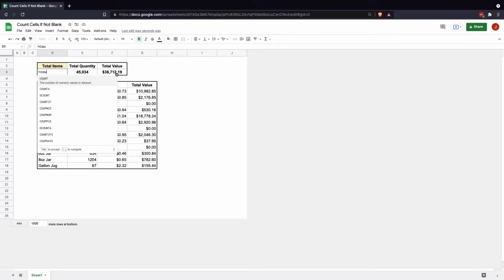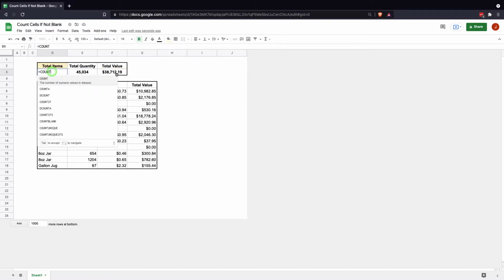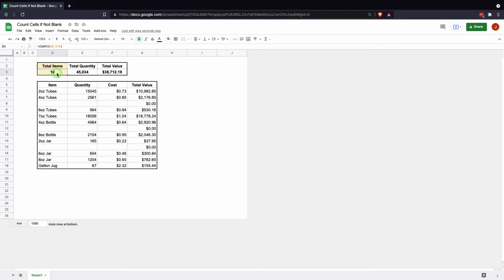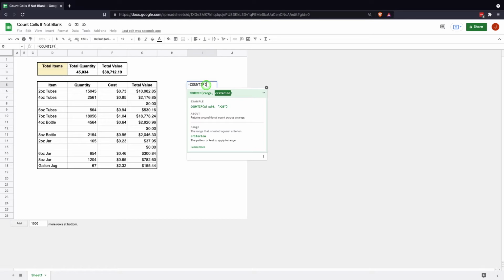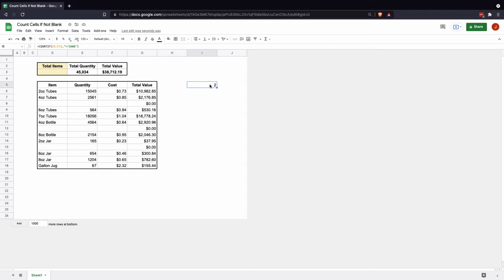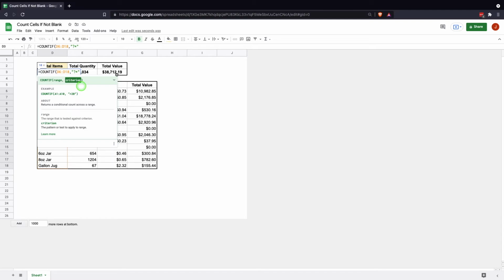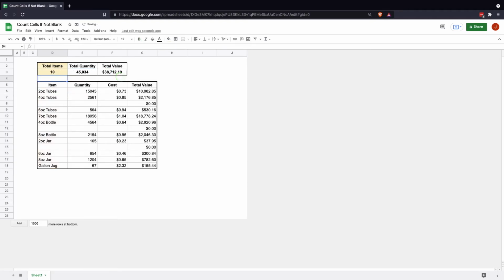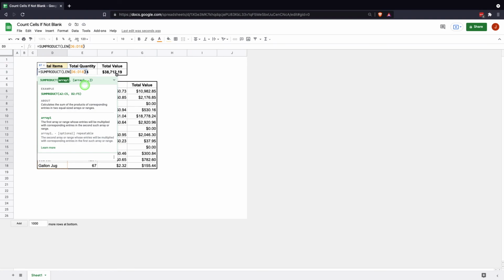How to Count Cells If Not Blank in Google Sheets